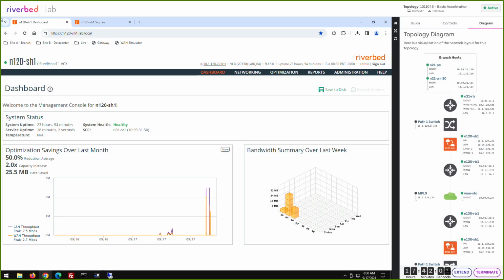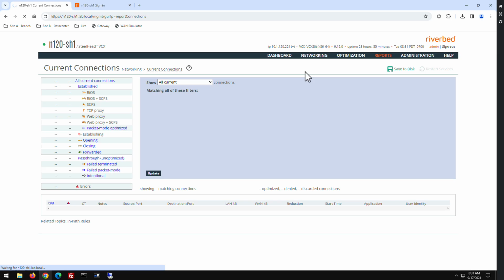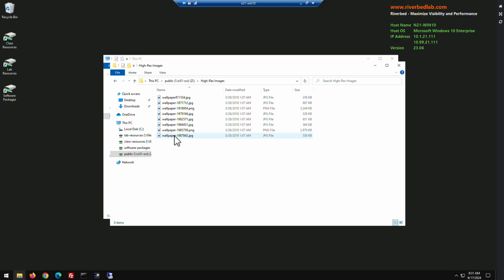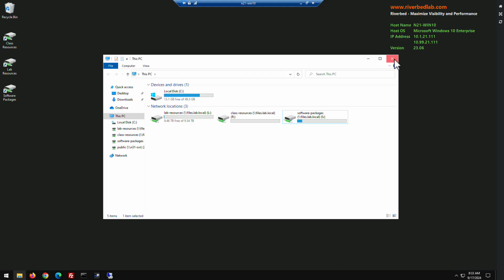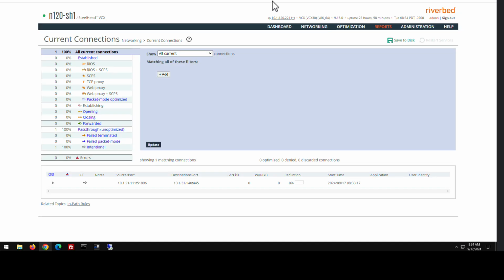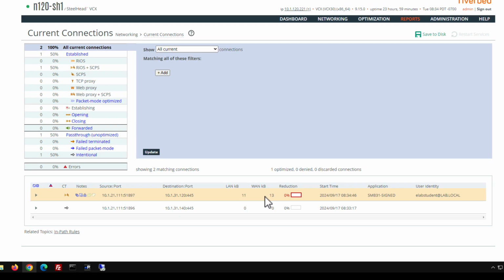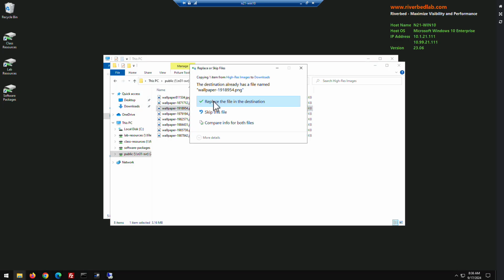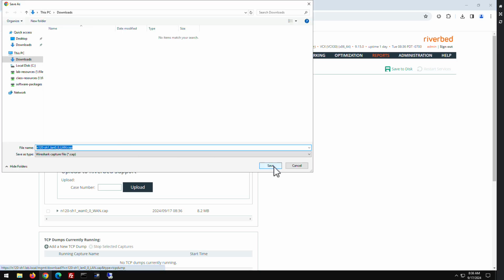Riverbed Academy Demo: SteelHead Acceleration in Action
Riverbed Academy presents this introductory demo to experience SteelHead in action. Get familiarized with typical SteelHead topologies, optimization fundamentals and applied techniques in a simulated branch-to-datacenter Wide Area Network.

Supported customers and partners ➡️ Check out the complete SteelHead Core learning and certification plan at Riverbed Academy!